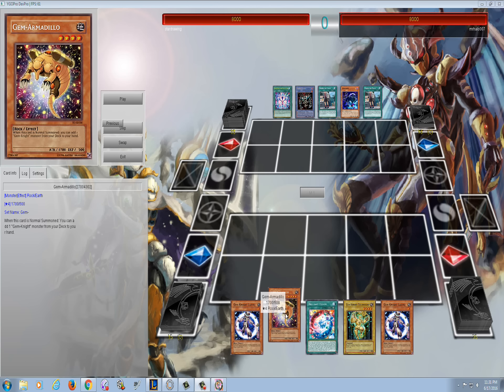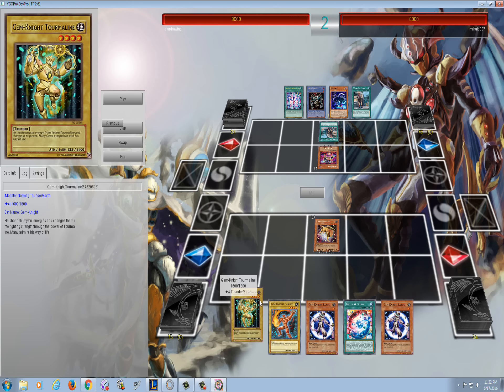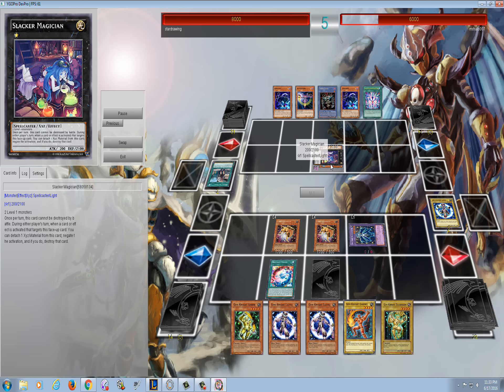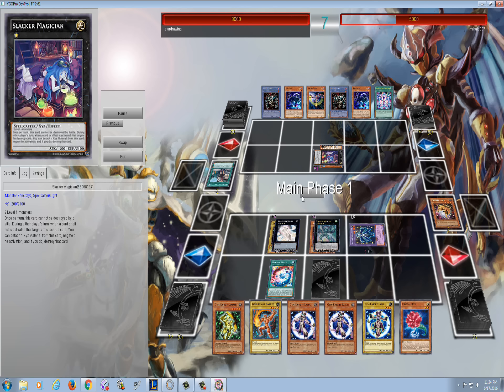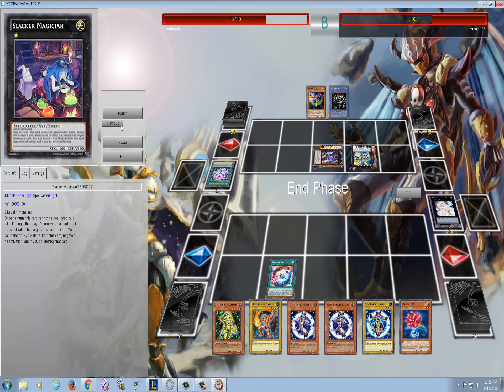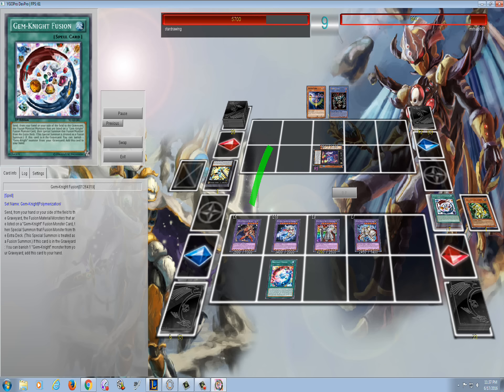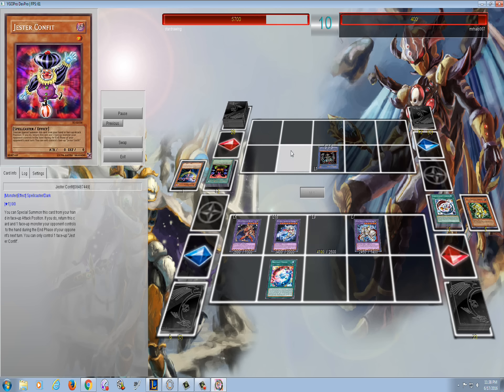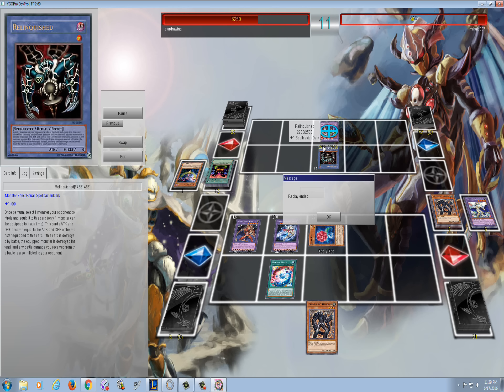Relinquished does what ? Are the Gems strong enough